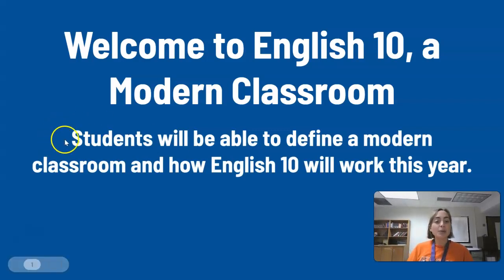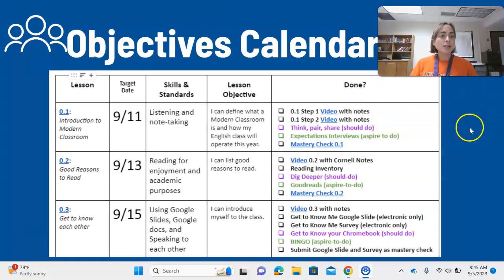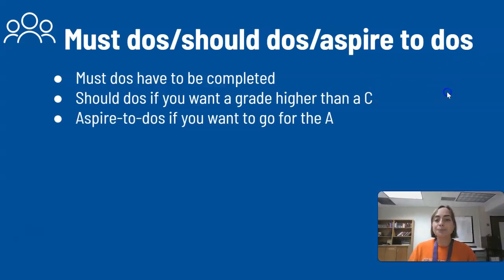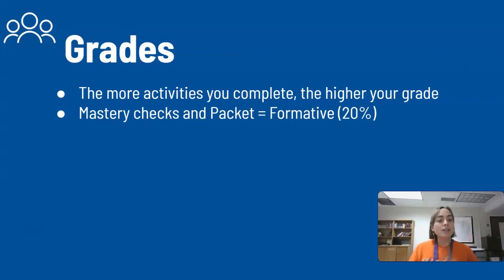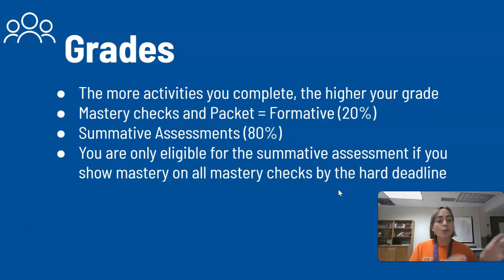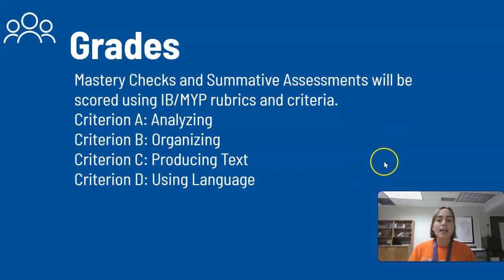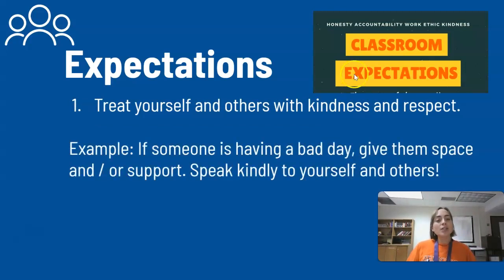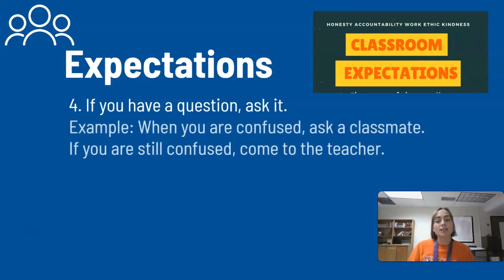0.1 Part 2: Welcome to Modern Classroom